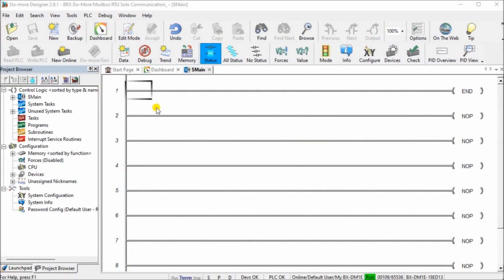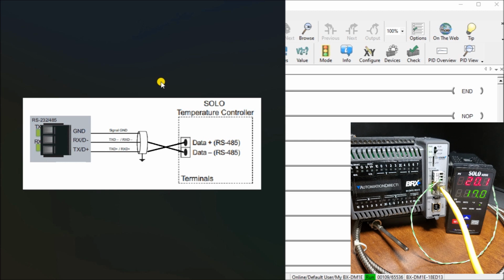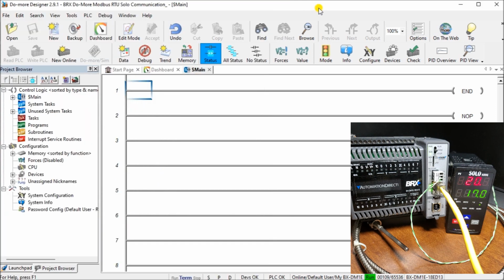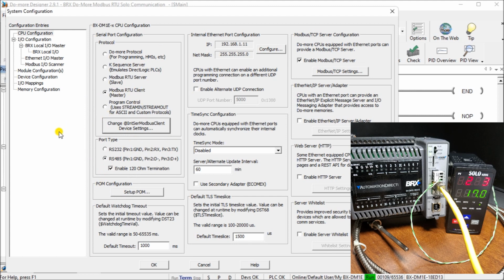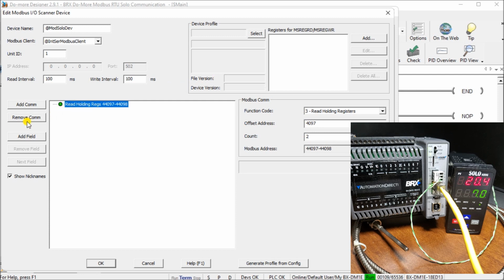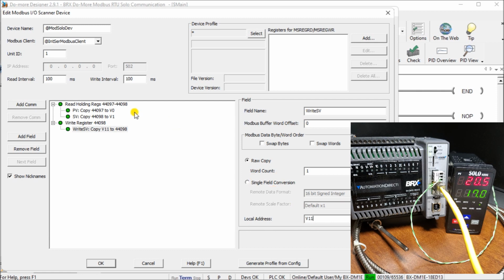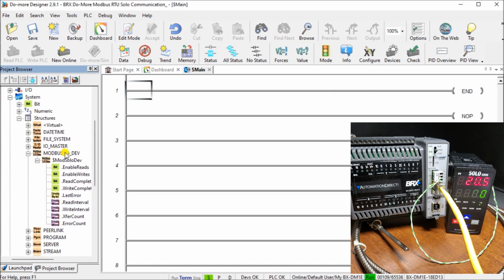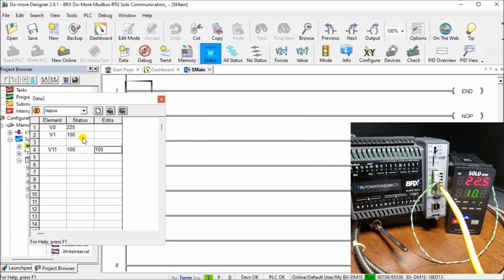BRX Do-More Simple Modbus Serial Communication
The newest version of the Do-More Designer Programming Software (2.9) includes a Modbus I/O Scanner. This will simplify Modbus RTU serial communications to any device. Communications are done independent of the PLC scan time and will have little or no ladder logic for the program.
We will be communicating to a Solo process temperature controller via Modbus RTU RS485. (twisted pair) Setting up the Modbus IO scanner, and reading the present value (PV) and set value (SV) of the Solo. We will also write the set value (SV) located within the BRX Do-More controller. This will all be done without using any ladder logic code. Let’s get started.

00:00 BRX Do-More Simple Modbus Serial Communication
01:18 Wiring BRX to Solo RS485
02:40 Solo Communication Parameters
04:28 BRX Do-More RS485 Setup / Parameters
06:50 BRX Modbus IO Scanner
13:19 Monitoring Serial Communication

The BRX series of programmable logic controllers consist of four different units. They differ depending on the Inputs and Outputs built into the unit and if it has an ethernet port.
10 Point Micro PLC unit – (BX 10/10E)
18 Point Micro PLC unit - (BX 18/18E)
36 Point Micro PLC unit - (BX 36/36E)
These CPUs (Central Processing Units) are also known as MPU (Multi-Processing Units) because of their communication capabilities.